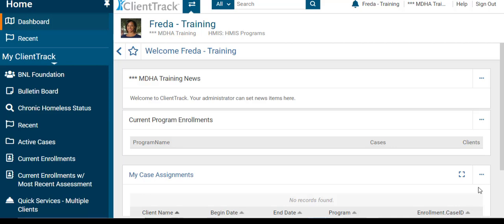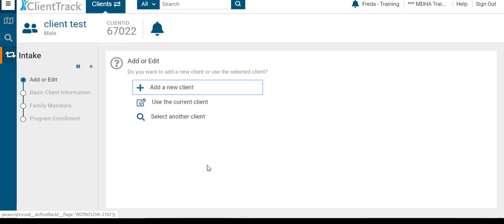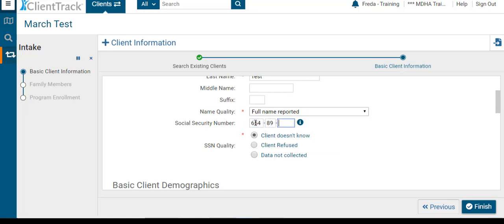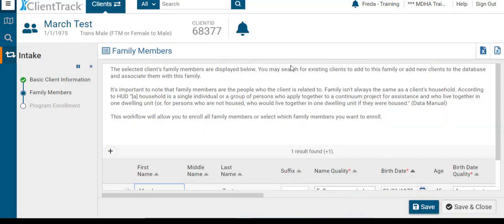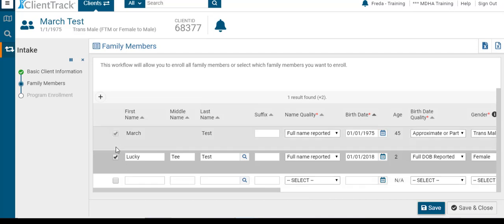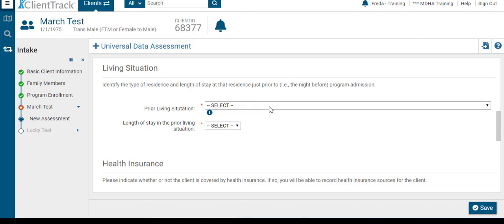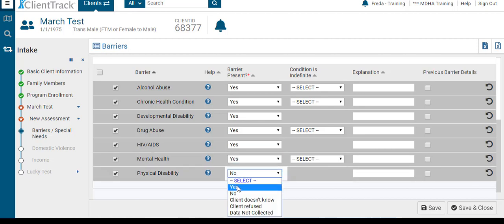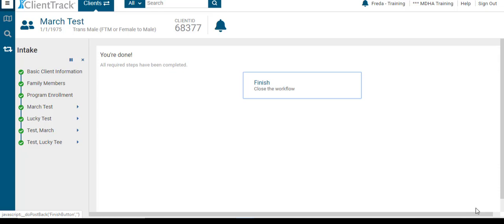New Enrollment (Entry Assessment)